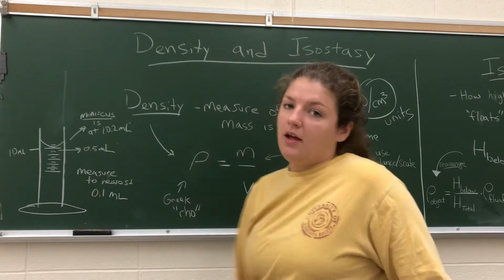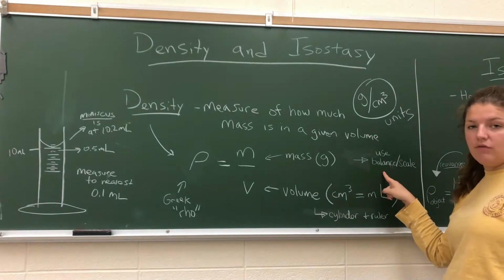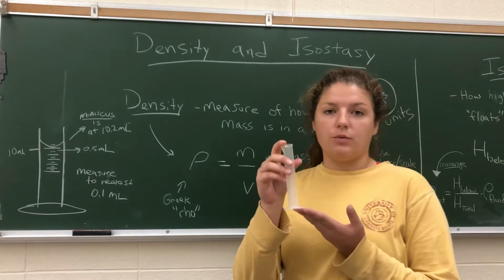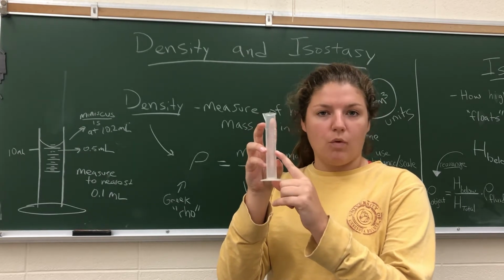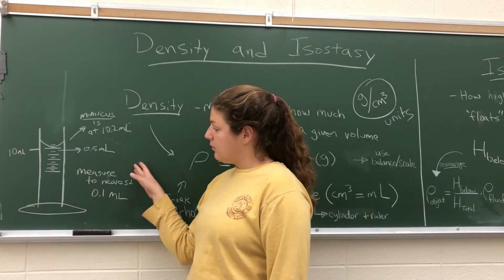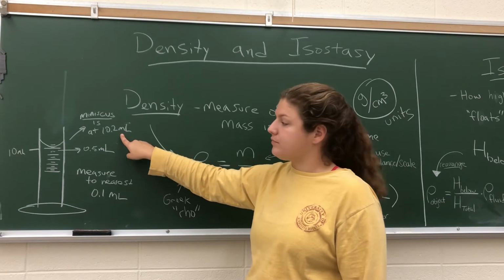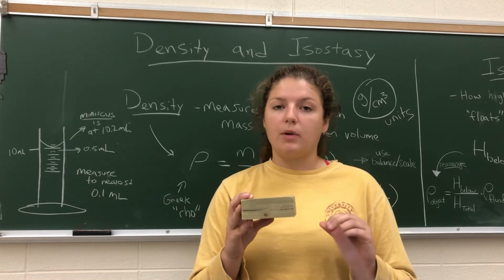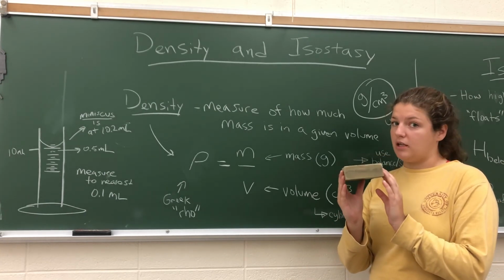Lab 1: part 1, density